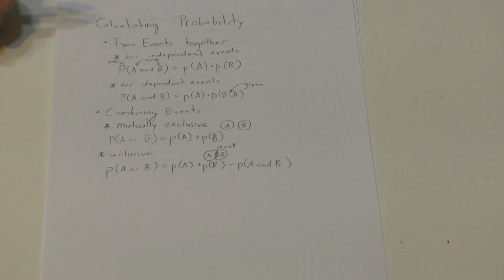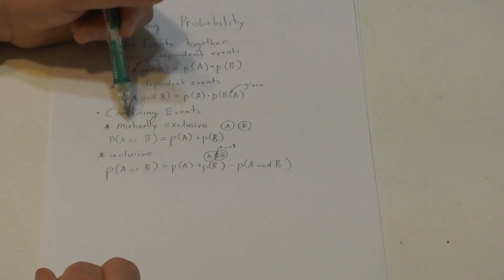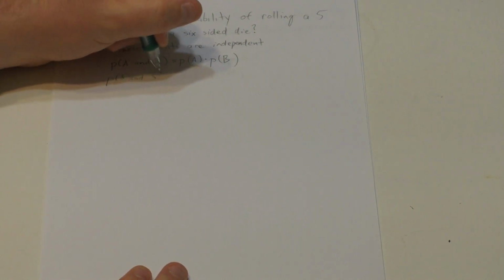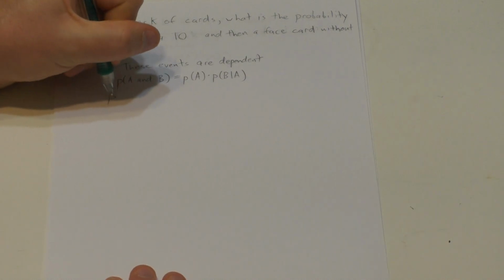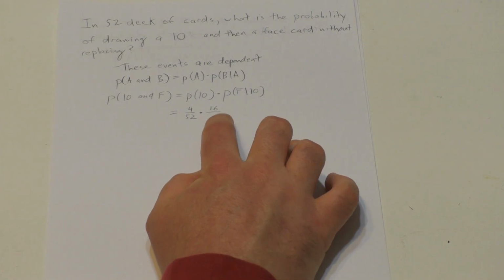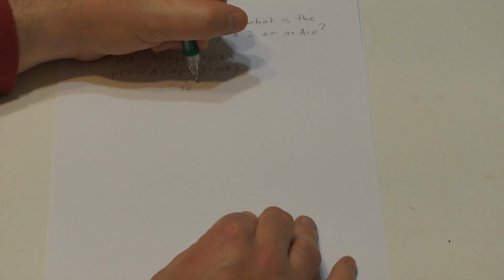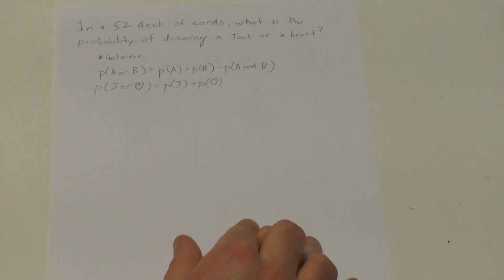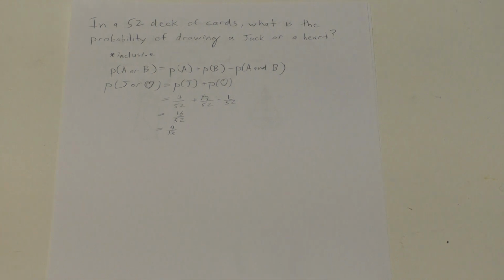Probability EOC Review